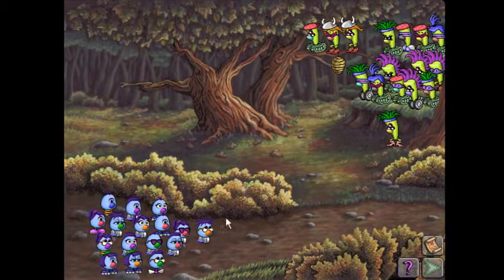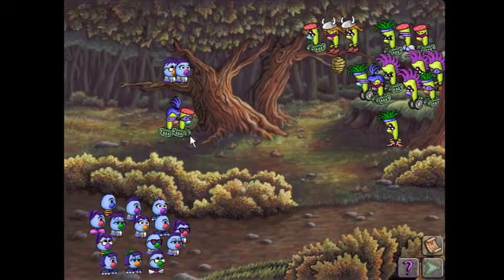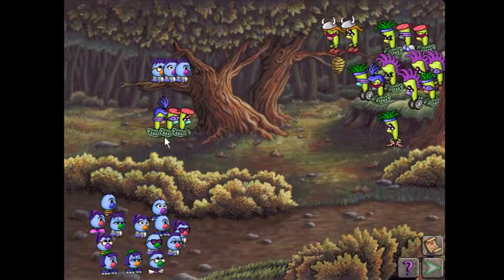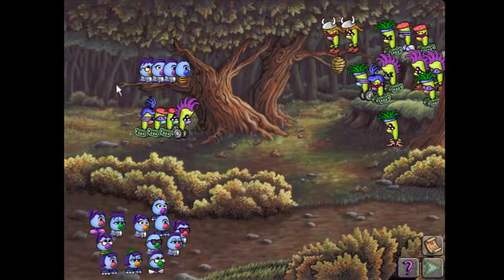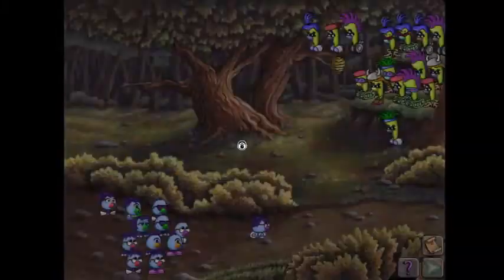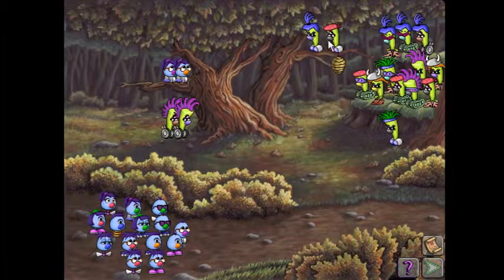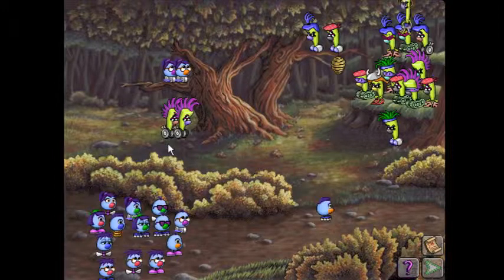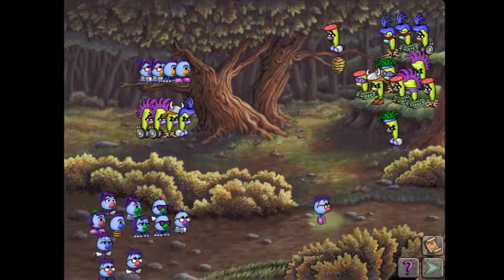Zoombinis - Fleens! (Not so Easy & Oh so Hard) Algorithmic solution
Two for the price of one!